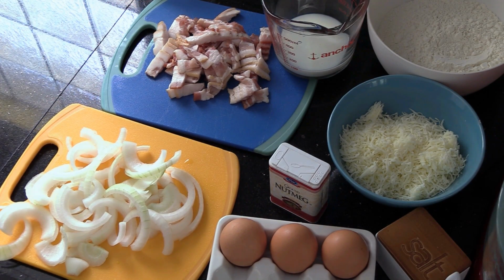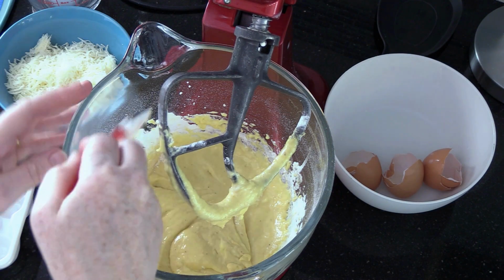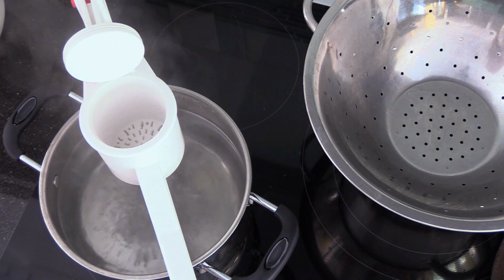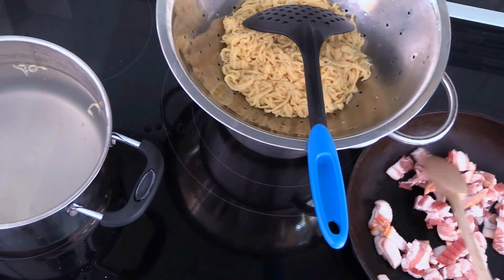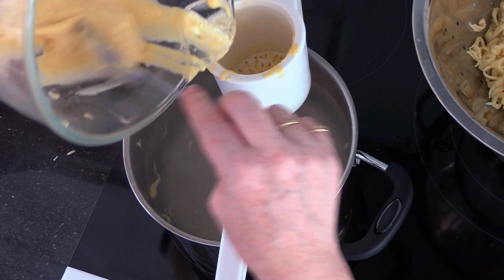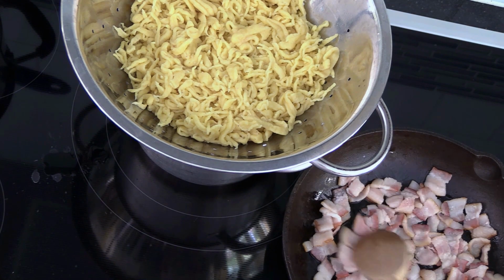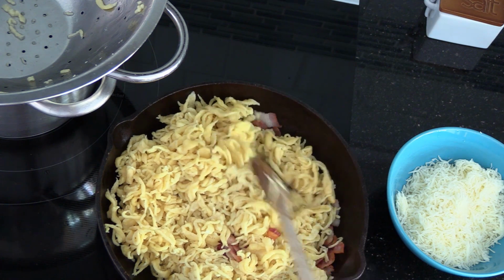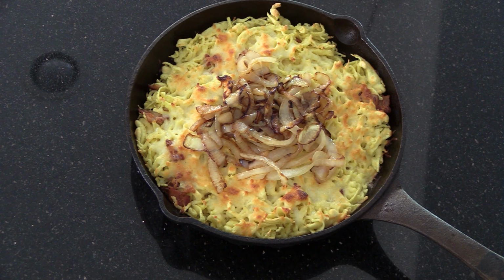How to make German Cheese Spaetzle (Käse Spätzle) ✪ MyGerman.Recipes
German Cheese Spaetzle (or Spätzle) are tiny German dumplings, kind of like noodles and probably the German relative of the American Macaroni and Cheese. They are easy to make if you have a Spaetzle Press. Here is the link to my Spätzle Presse which I bought more than 23 years ago. Enjoy the video and let me know if you like it.

Späetzle Press on amazon